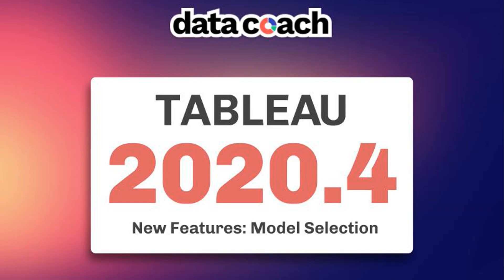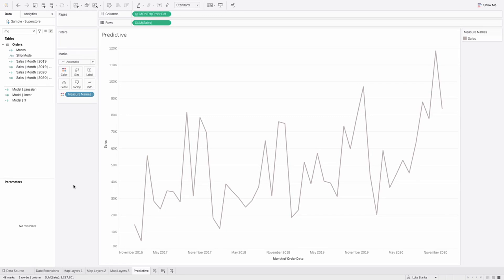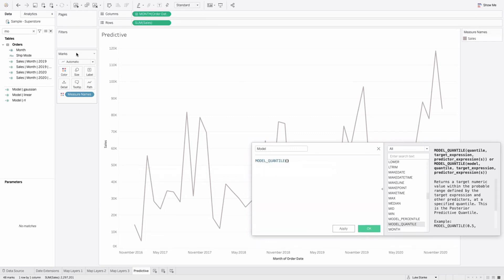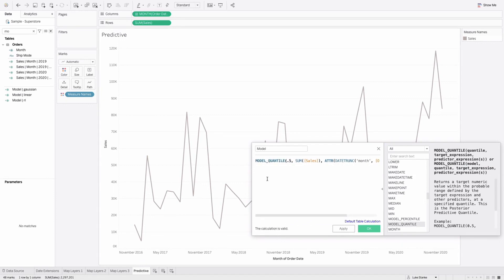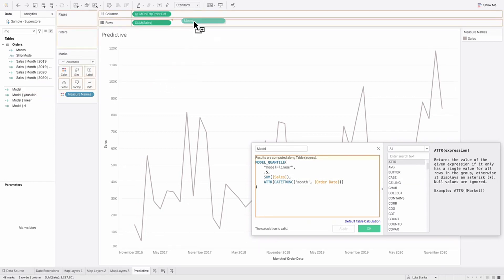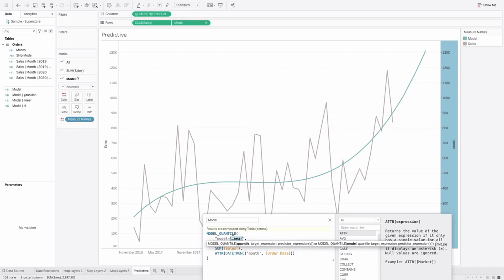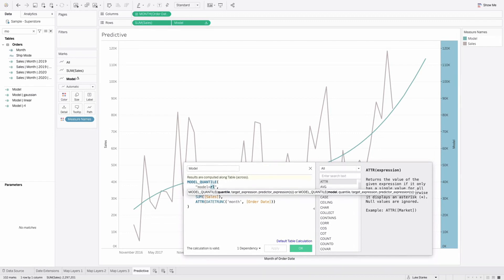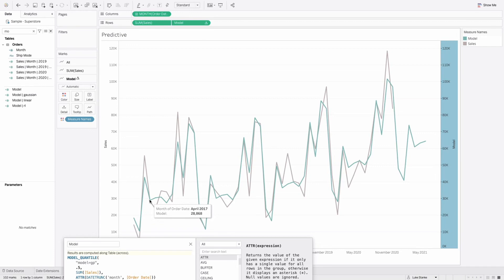Tableau 2020.4: How to use the new predictive model functions in Tableau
In this video Tableau Zen Master Luke Stanke shows you how to use the updated functionality of the MODEL_QUANTILE()  and MODEL_PERCENTILE() functions by showcasing the different models that can be selected, either linear, regularized linear, or gaussian process regression.